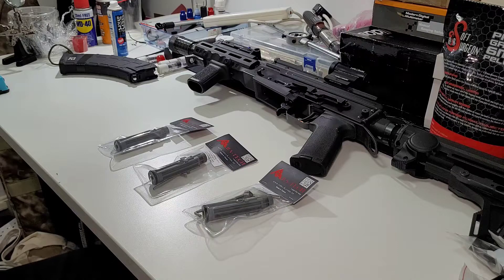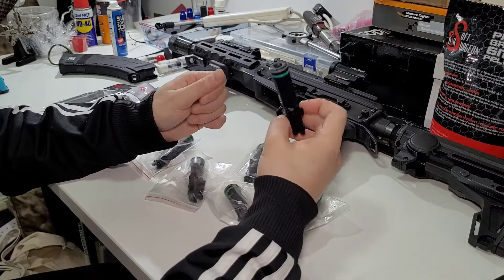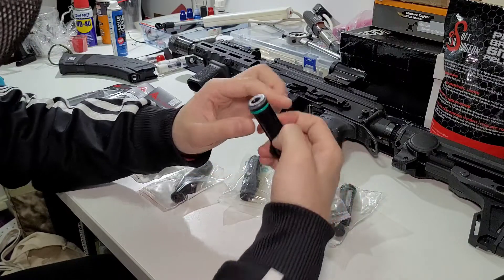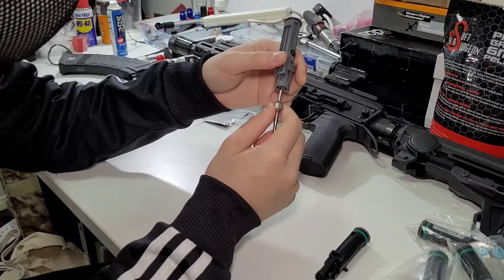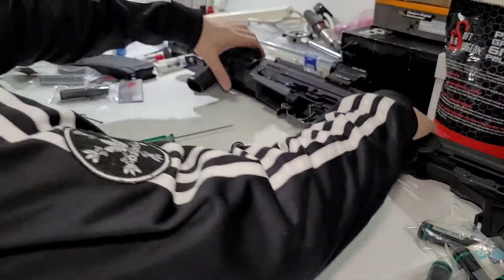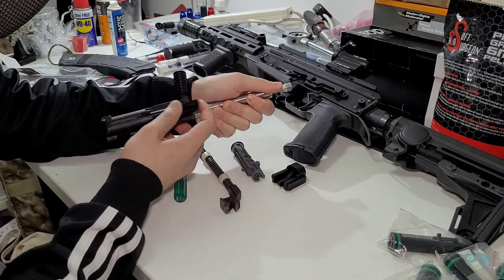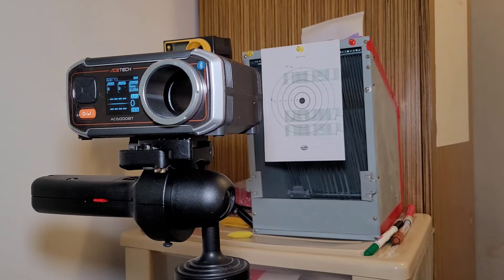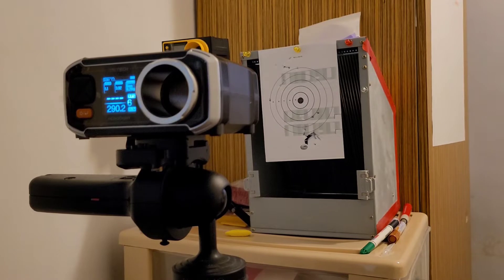RA-Tech GHK AK NPAS quick review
AIRSOFT TOY ONLY

EDIT: The redundant secondary o-ring isn't a seal, it appears to be a damper for the return-spring-less nozzle so that there's less stress on the nozzle. This is redundant on the stock nozzle but owners of the NPAS running CO2 have reported that the nozzle has failed exactly at the section without the damper o-ring since this is where the piston cap is pinned to the nozzle. The hole for the piston cap pin is a structural weakpoint and without the damper o-ring, the piston cap broke off exactly at where this o-ring was omitted.

Quick review on the AK NPAS:
-Type I - Nozzle only. Type II - Simple adjustment key. Type III - Jointed adjustment key
-Absolutely get at least one Type III nozzle with the ball joint adjustment key. The Type II can only adjust the NPAS when field stripped.
-NPAS clicks are very tactile and audible
-The supplied o-ring is slightly oversized, but I suspect it accounts for the o-ring contracting when cooling down
-RA-tech has done away with the redundant secondary o-ring
-The perforations on the piston face are enlarged ensuring a more stable expansion of the o-ring when cycling
-NPAS adjustment is unfortunately not linear under 1.35J. Between 1.35J and 1.56J I've had at least 12 increments available, while the power drops an entire 0.1J per increment after that threshold. This is probably a limitation with the platform's gas system
-Power however is very stable, tested with 12kg RWA gas at 20C, 0.28g, ~210mm A+ hop&barrel group. Maximum power is 1.6J, goes all the way under to 0.9J and lower

Clarifications:
-I keep referring to the BCG cylinder wrong, the o-ring is mounted on the nozzle which expands against the BCG cylinder walls to create a seal as the gas flows into those perforations
-The NPAS adjusts the length of the nozzle VALVE to delay or expedite the gas cutoff
-With reference to the 74U length GHK AKs, the platform is pretty inefficient due to the short inner barrel length when using loading anything lighter than 0.25g. The difficulty in tuning the short AKs to 1.2J lies in the fact that the 1J nozzle always outputs less than 1J with the 74U, while the 1.5J nozzle's power fluctuates alot unless you use 0.28g and above. My 74U shoots 1.3J/0.28g stable with the 1.5J nozzle but as stated this is sitting on the CQB limit, while loading 0.25g/1.2J is not a stable configuration.

Notes:
-Clockwise turns contract the nozzle valve to delay the cutoff.
-Counterclockwise turns to extend the nozzle valve to cutoff early.
-Nozzle return spring mod will not be possible with this nozzle as there isn't any point to anchor the spring to, nor was this nozzle designed to be disassembled
-The pin in the nozzle is a small hollow 1mm pin, I don't think most owners will have the right punch to remove this

PSA:
-The nozzle sits very tight with 0 vertical play when completely retracted. Receivers with a slightly misaligned feed ramp or a BCG with tighter tolerances will not be able to go into battery
-NOT COMPATIBLE WITH AEG TYPE HOPUP GROUPS

AIRSOFT TOY ONLY

Intro: (0:00)
Unpackaging, comparisons:  (4:00)
Installation: (8:39)
Testing: (10:38)
Closing thoughts: (14:01)
Adjustment demo:  (15:13)